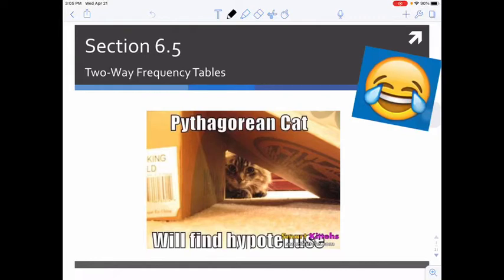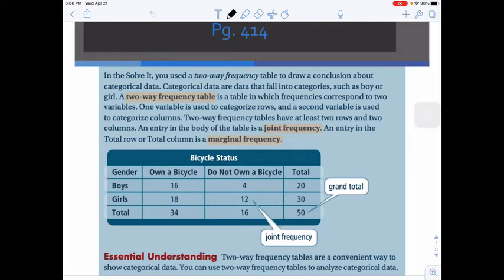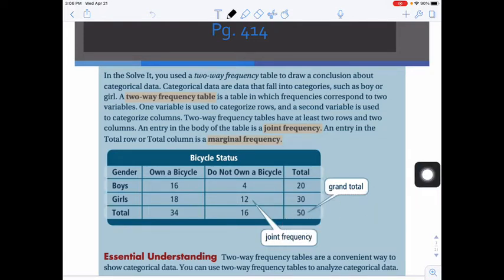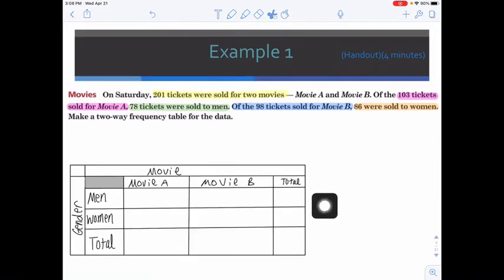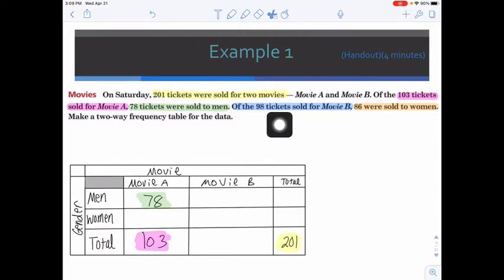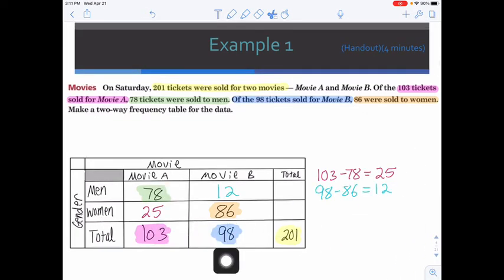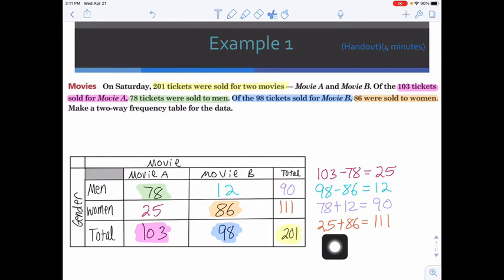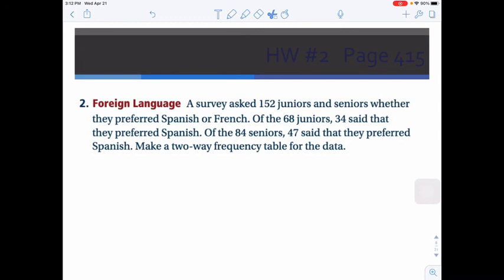6.5 Ex 1 Math 1